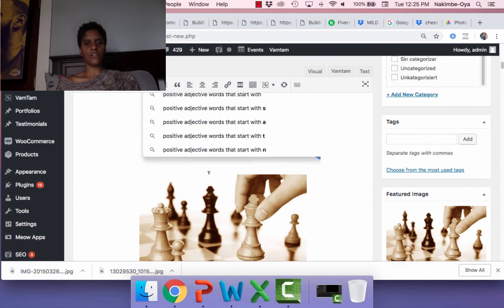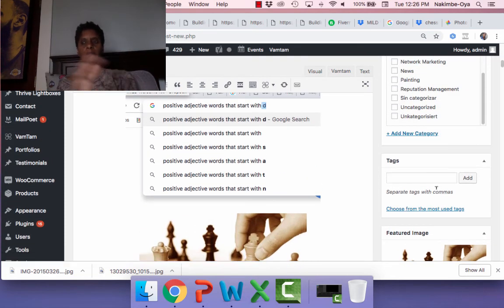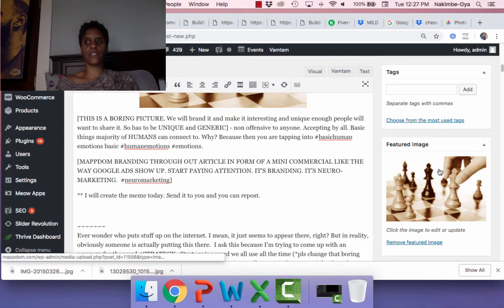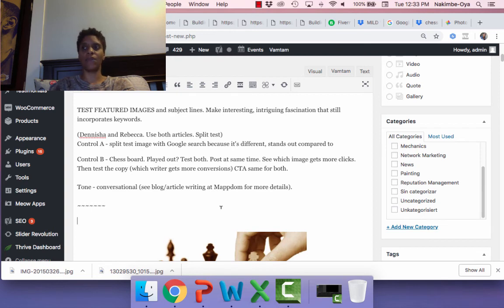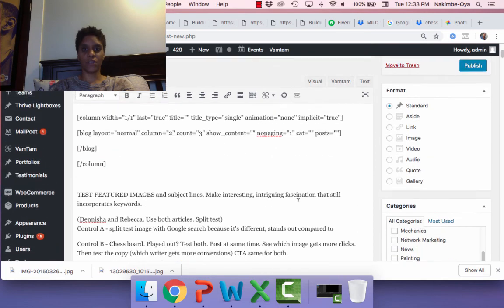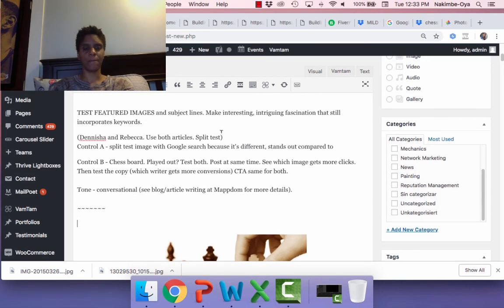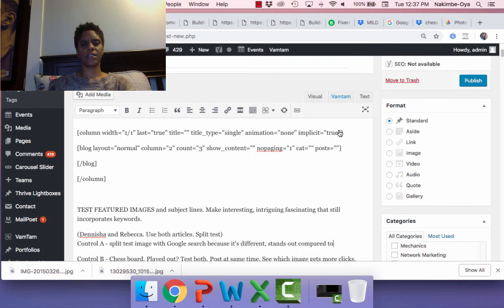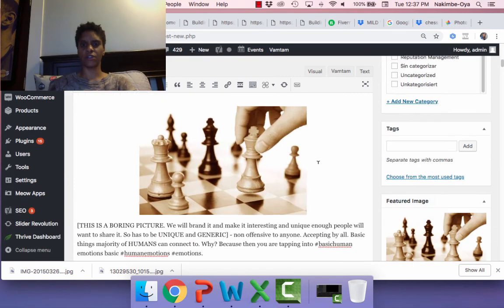How Mappdom Contructs Artlcles and Blogs MILD LESSON